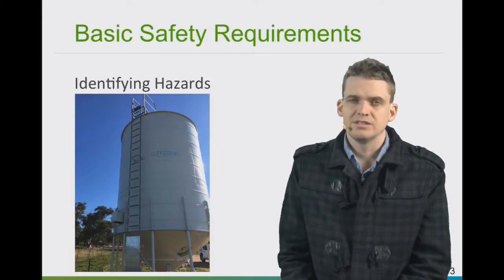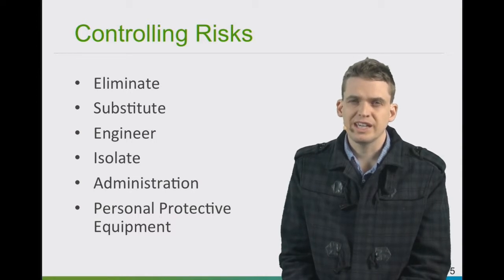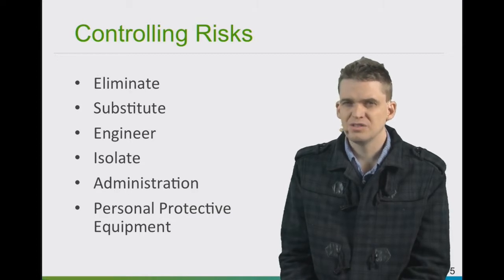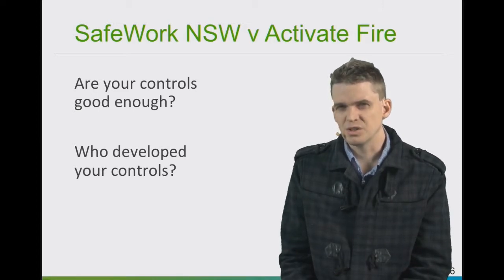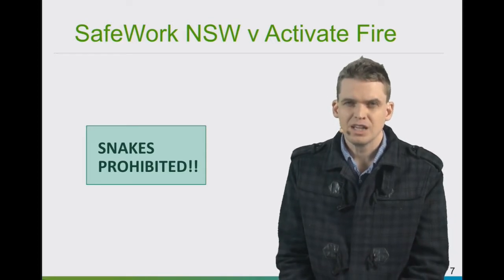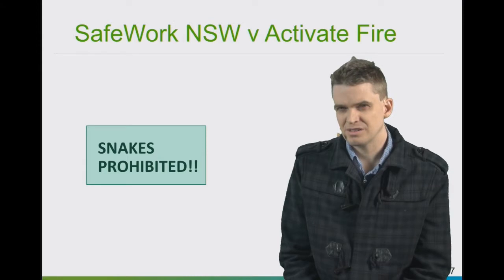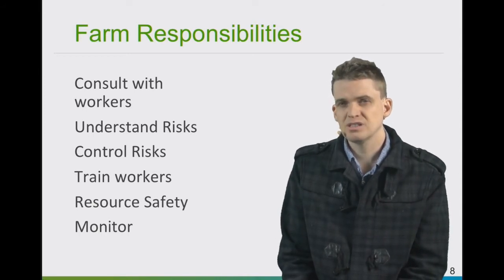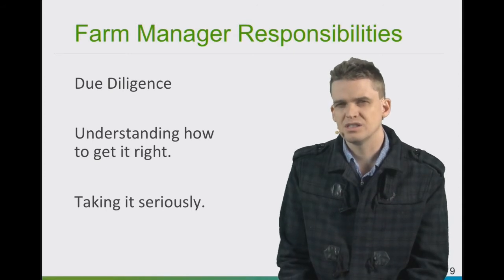Farm Safety basics